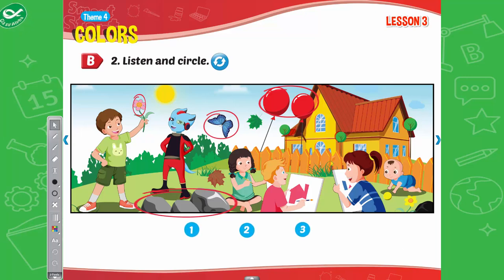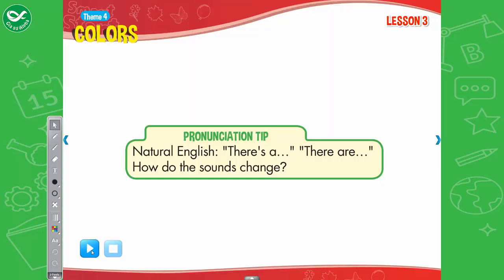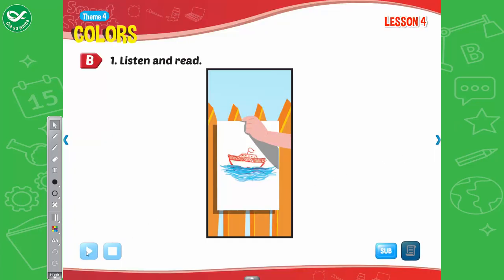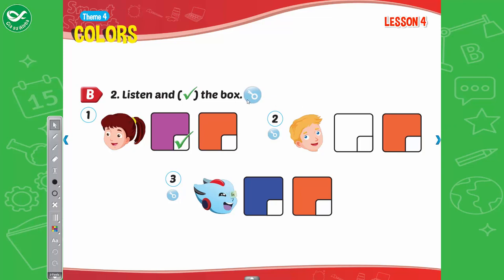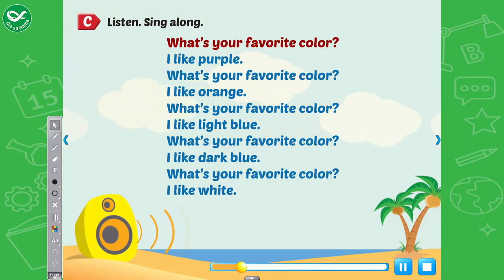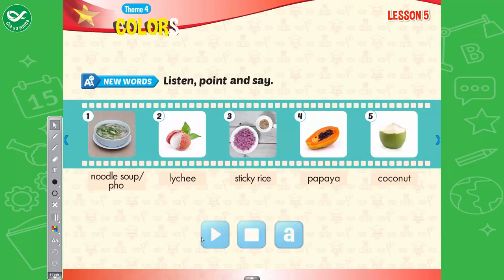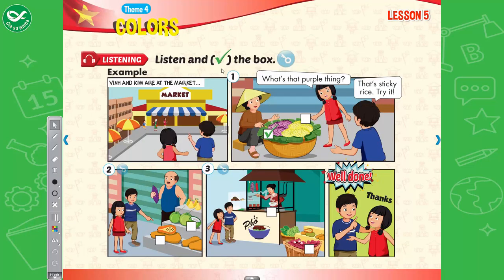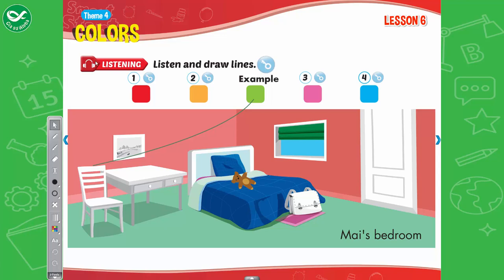Smart Start Grade 3 - Theme 4: Colors - Tiếng Anh Lớp 3 Bài 4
Smart Start Grade 3 -  Theme 4: Colors là clip được quay thông qua ứng dụng môn tiếng Anh lớp 3  trong bộ sách Smart Start Grade 3.
👉 GIA SƯ ALPHA CẦN THƠ - 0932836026
👉 Gia sư Alpha chuyên nhận gia sư dạy kèm tận nhà các môn tóan, lý, hóa, tiếng anh, tiếng pháp, tiếng đức, các môn tiểu học .
🎪 Trụ sở chính: 8B Đường 26, KDC Thới Nhựt, An Khánh, Ninh Kiều, Cần Thơ
Nhằm giúp học sinh ôn luyện qua ứng dụng Giasualpha.com quay clip quay lại bài học và đăng tải nhằm giúp học sinh ôn tập tốt hơn.. Chúc các em học sinh lớp 3 ôn tập bộ môn tiếng Anh một cách hiệu quả .